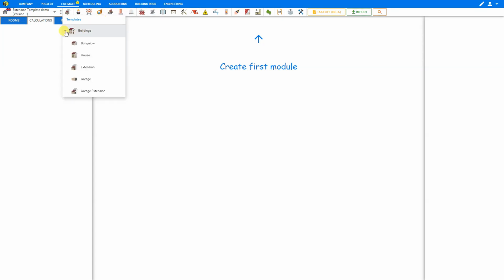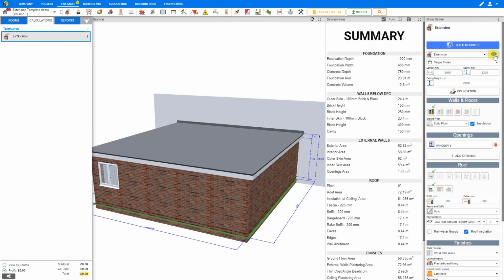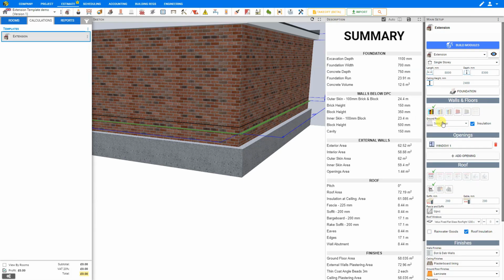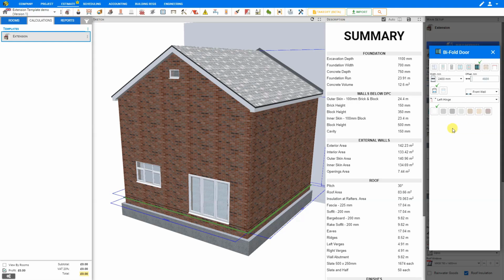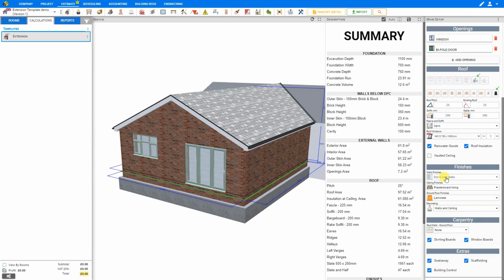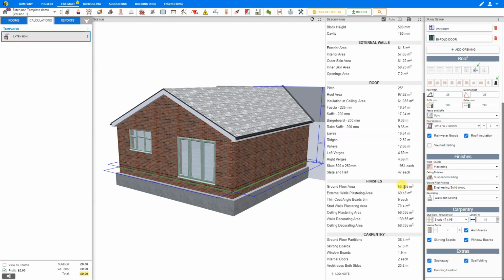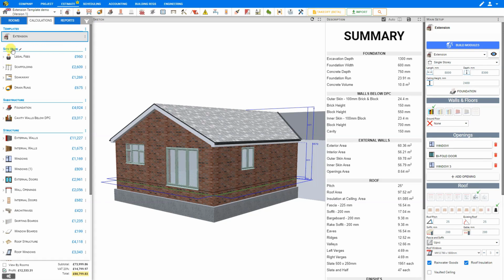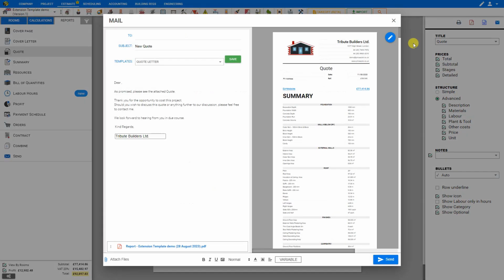Estimating Projects: Complete Building Extension Template - Price A Job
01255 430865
Calculate building cost estimates for a complete house extension using this quick & convenient template.

Table of Contents - Building Extension Template
0:00 Residential Extension Construction Estimate Template
1:00 Template Module Layout
1:15 Change Template
1:30 Single or Double Storey
1:40 Sketch Pane Controls
1:50 Show/Hide Elements
2:30 Input Dimensions
4:00 Foundation Settings
6:45 Walls & Floors
8:50 Openings (Windows & Doors)
12:50 Roof Settings
16:10 Wall, Ceiling & Floor Finishes
17:20 Interior Walls/Partitions
19:10 Extra Costs
19:35 Finished Sketch & Summary
20:50 Build Modules
21:15 Extension Modules
23:50 Delete Template Modules
24:15 Delete Template
24:25 View By Rooms
25:05 Add/Remove Multiple Templates
26:25 Add Extra Modules
27:00 Quotation Report
27:50 Export Report